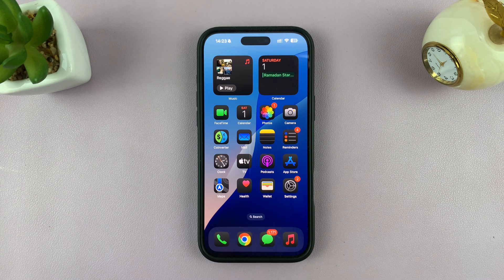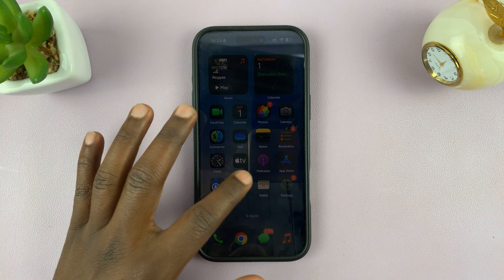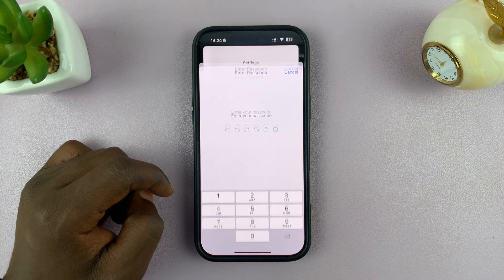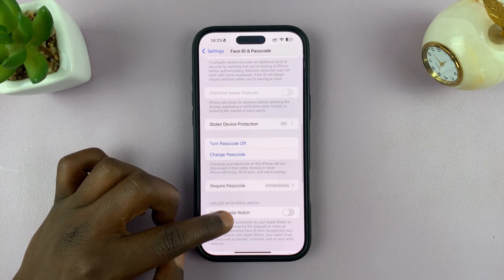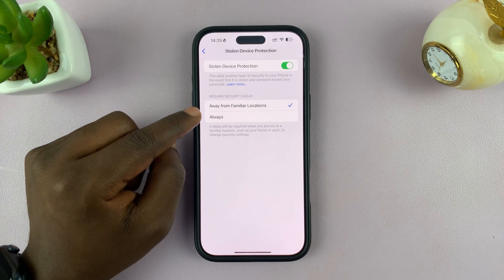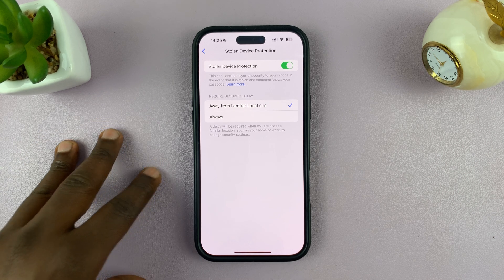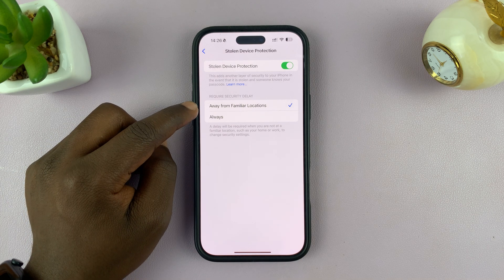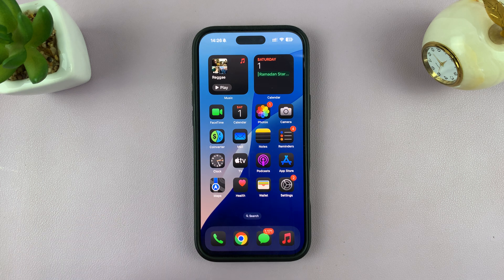How To Turn ON Stolen Device Protection On iPhone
Here's how to turn ON Stolen Device Protection on your iPhone to keep your personal data safe in case your device gets lost or stolen.

When enabled, this powerful security feature adds an extra layer of protection, requiring Face ID or Touch ID for sensitive actions even if someone knows your passcode.

How To Enable Stolen Device Protection On iPhone:
How To Activate Stolen Device Protection On iPhone:

Step 1: Ensure your iPhone is updated to iOS 17.3 or later. Go to Settings -- General -- Software Update to make sure.

Step 2: Under Settings and tap on "Face ID & Passcode" (or Touch ID & Passcode). You will be prompted to enter your device passcode. Enter it.

Step 3: Enable Face ID or Touch ID, if it is not enabled. Stolen Device Protection requires biometric authentication.

If you don’t see Stolen Device Protection, you may need to set up Face ID or Touch ID first.

Step 4: Scroll down and tap "Stolen Device Protection". It is turned OFF by default.

Step 5: Turn ON Stolen Device Protection. Simply toggle ON the switch next to it. Once you do, two options will appear. Do one of the following:

Use Stolen Device Protection when you’re away from home or work: Tap "Away from Familiar Locations". A delay will be required when you're not at a familiar location, to change security settings.

Use Stolen Device Protection everywhere: Tap "Always".

Once enabled, your iPhone will require Face ID or Touch ID for the following actions:

Changing your Apple ID password.

Updating security settings such as Find My iPhone or Passcode.

Accessing saved passwords in iCloud Keychain.

Making significant security changes when in an unfamiliar location (with a mandatory delay for extra protection).

Cell Phone Tripod Adapter